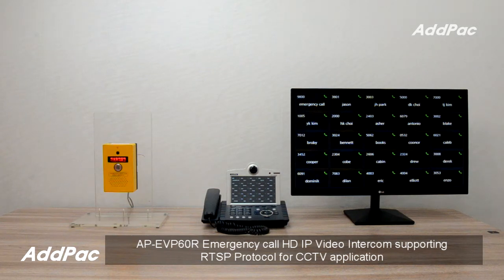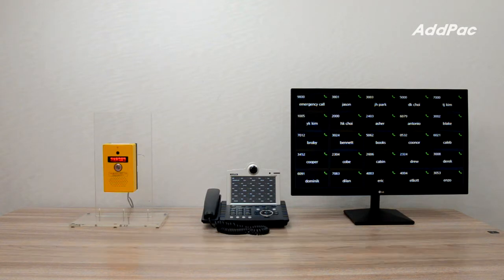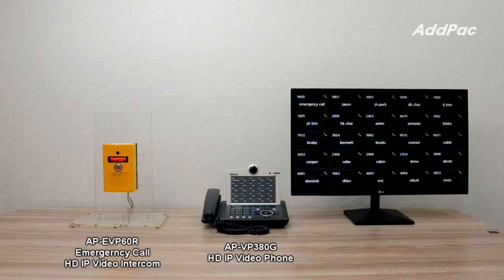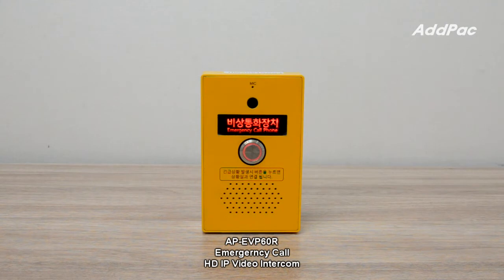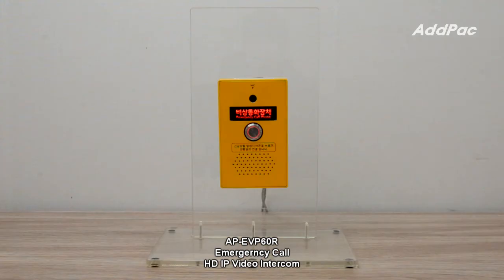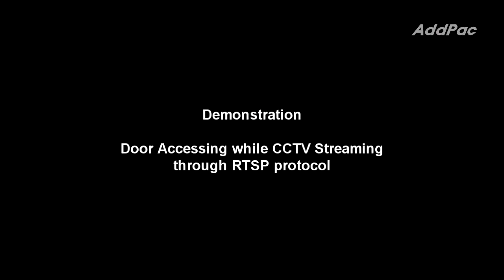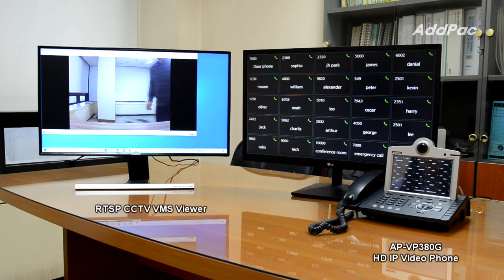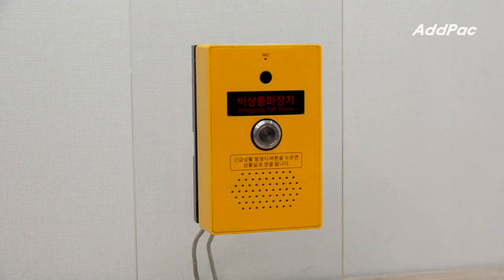AP-EVP60R Emergency Call HD IP Video Intercom Supporting RTSP Protocol(비상호출 HD 비디오 인터컴 RTSP 비디오모니터링)